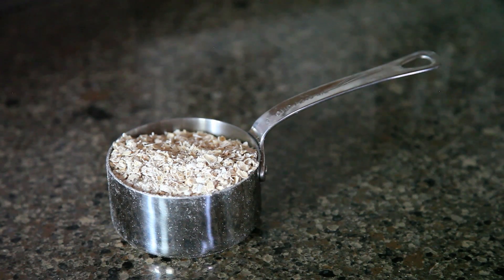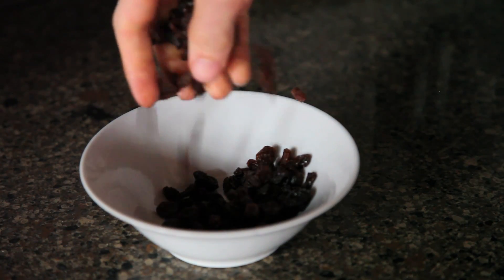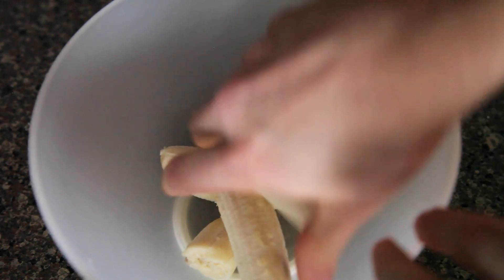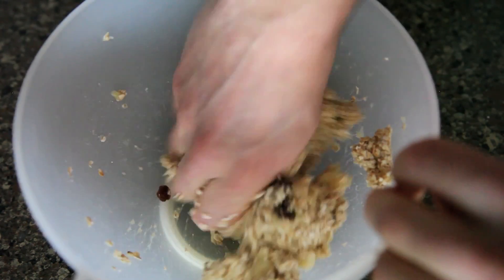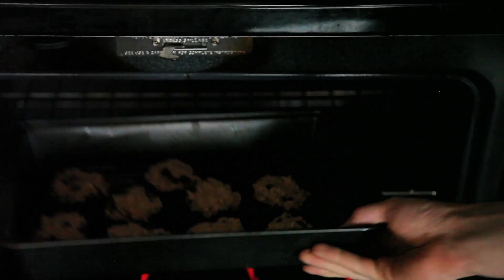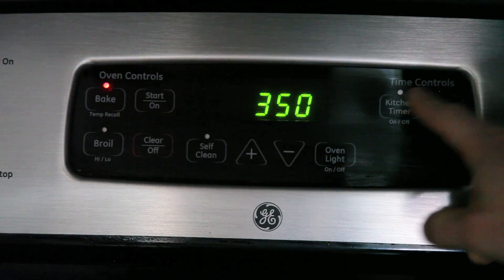3 Ingredient Healthy Cookie Recipe!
These healthy cookies only require three ingredients - and are the perfect pre-workout snack along with some protein. The ingredients are bananas, quick oats and raisins!

Davey Wavey, Inc.
USA